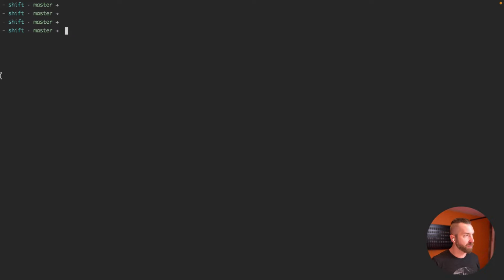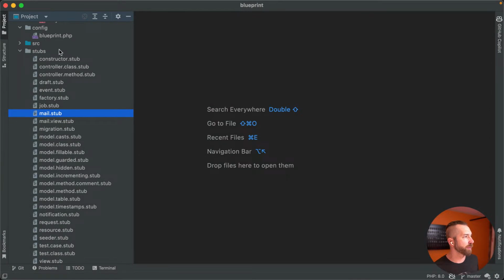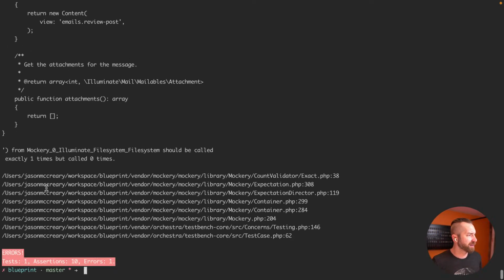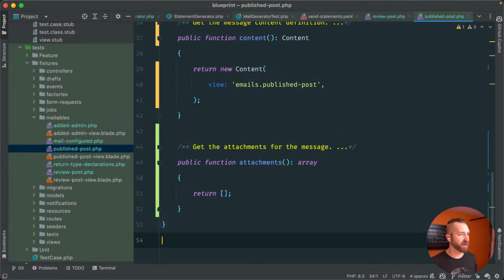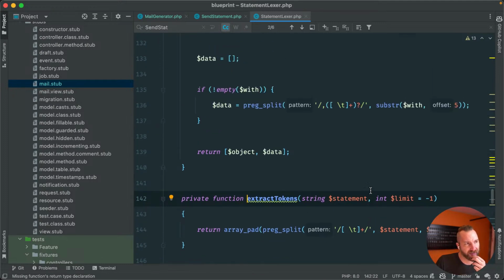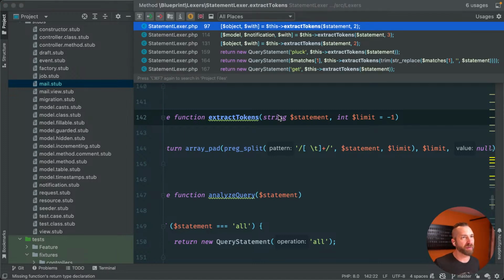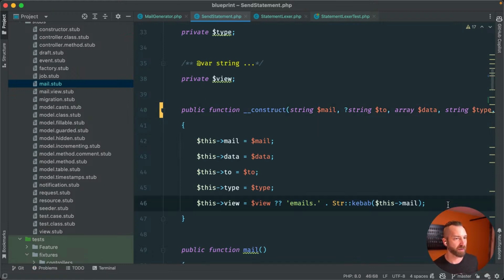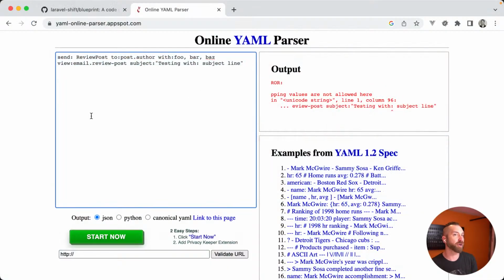Live Stream - Update Blueprint Mailable template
In this live stream, I’ll add the new Mailable template to Blueprint to complete its upgrade for Laravel 10.